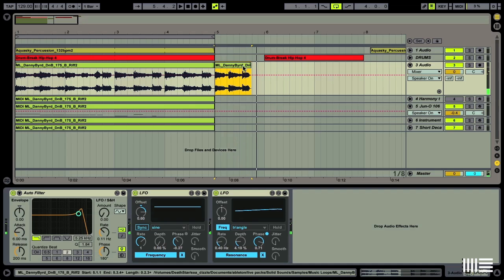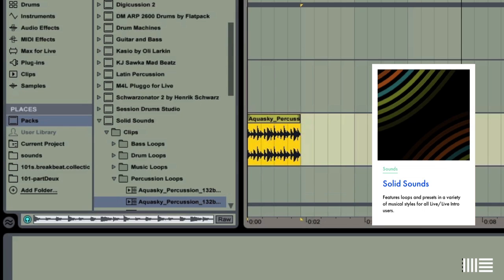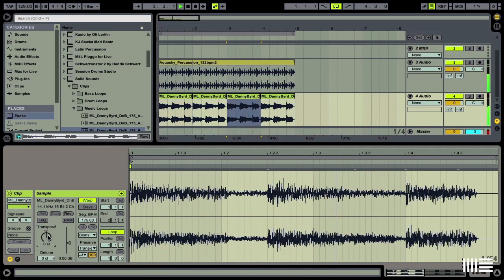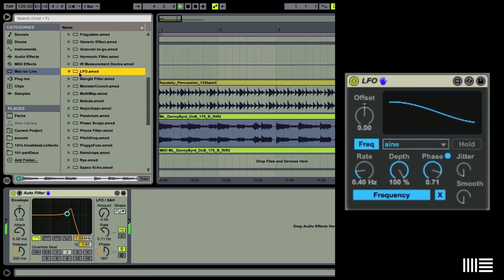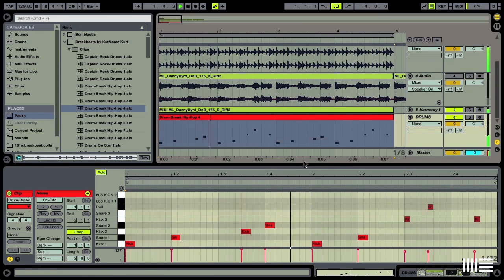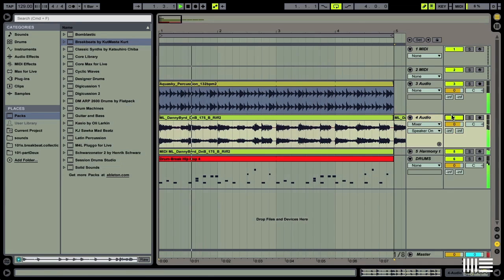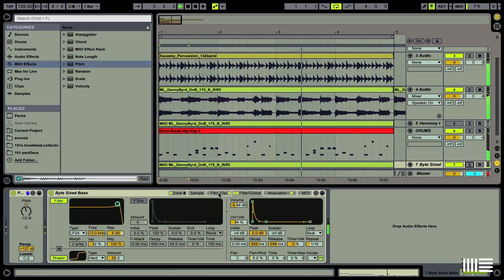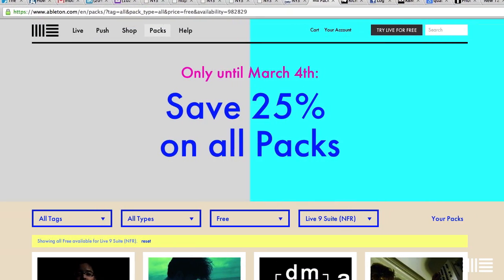Ableton Live 9 preview audio-to-midi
ableton Live 9 preview by charles noel featuring one of the included live packs, max4live device:LFO and converting audio in to midi notes.

goto ableton.com for more detailed info on all of the new features of Live 9 and the new Push controller.

The Ableton Advanced Users Meetup Official NYC Live 9 & Push Preview Event
Tuesday March 5th, 2013
8:00-10:00pm event presentation & live stream
8:00-10:00 EST]
@ Tekserve
119 West 23rd Street
[between 6th & 7th Avenues]

renegade-funk.net